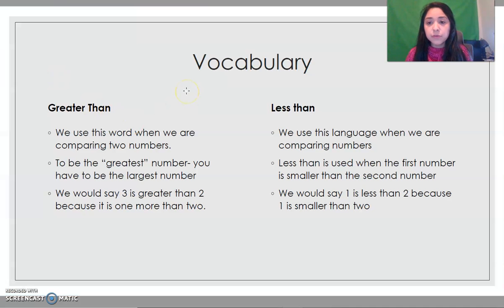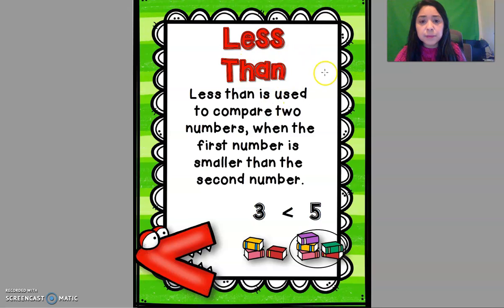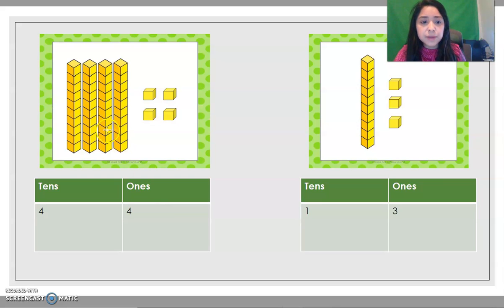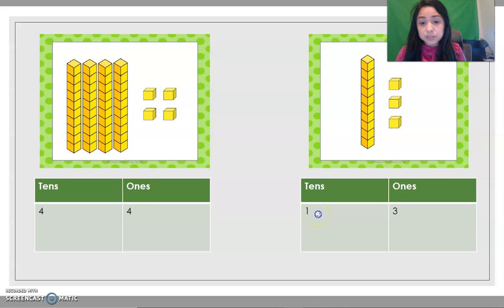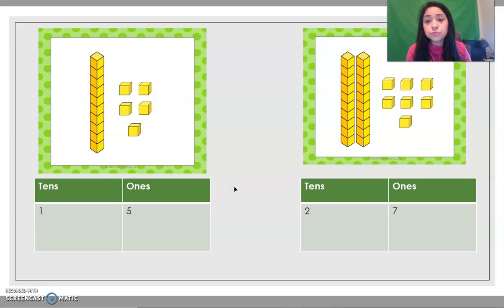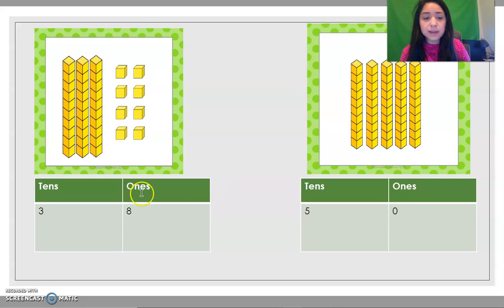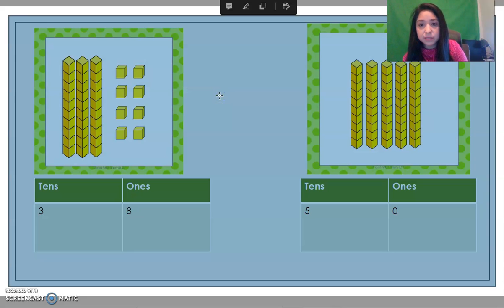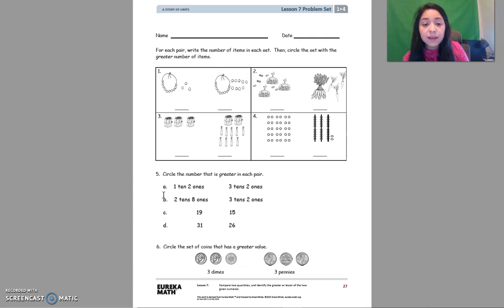Module 4-lesson 7